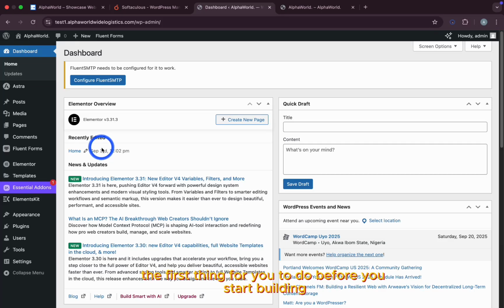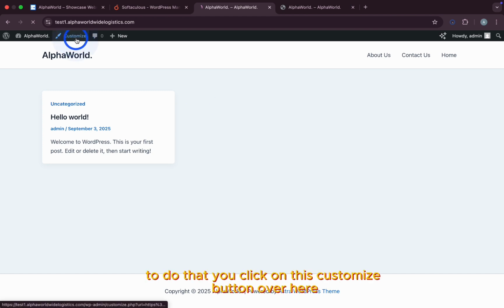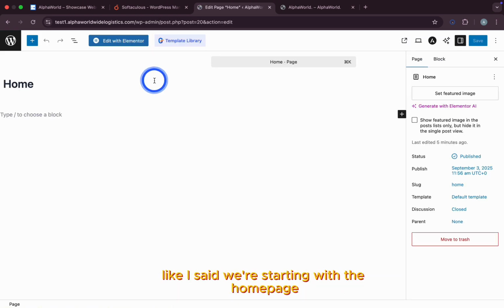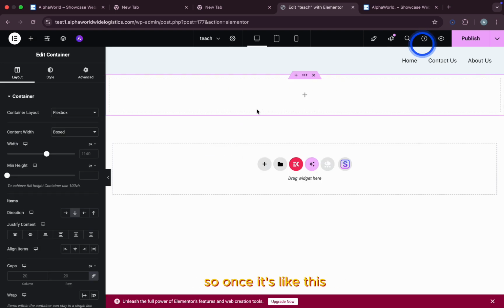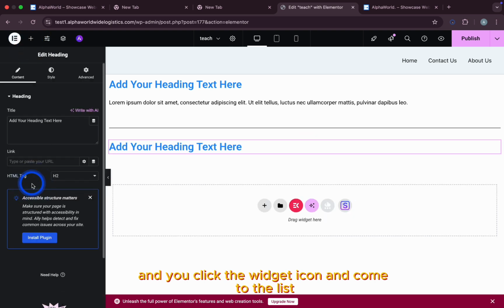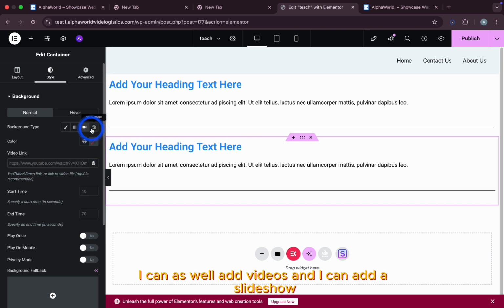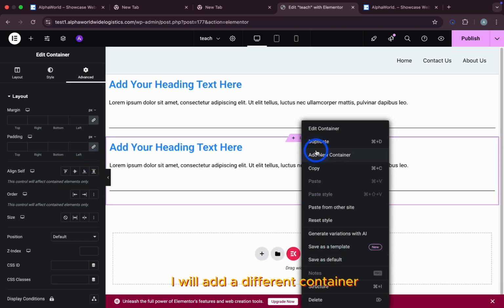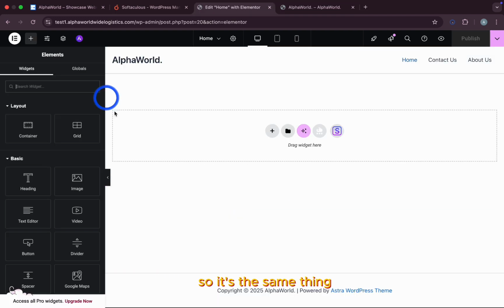Start Building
link to images and resources copy this 👇👇 and paste in your browser